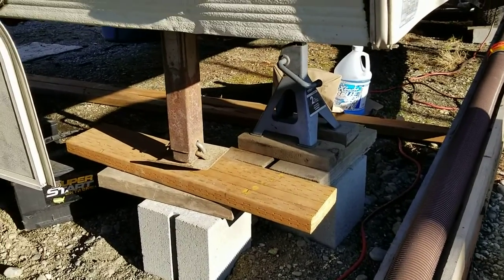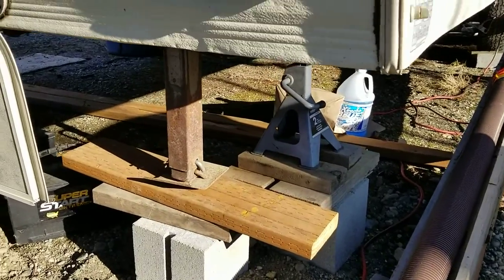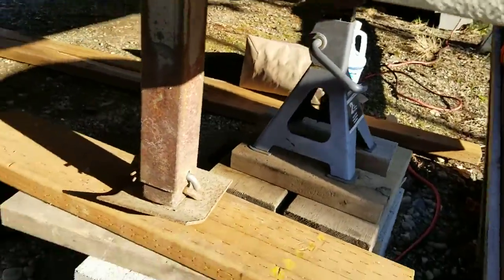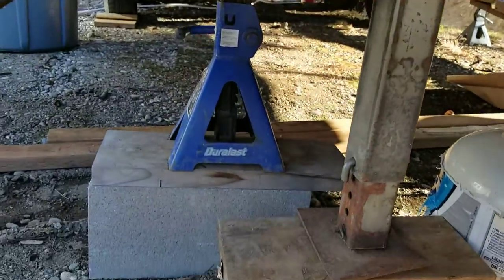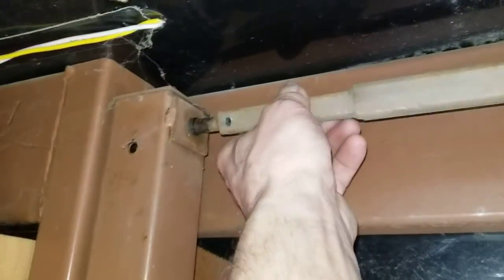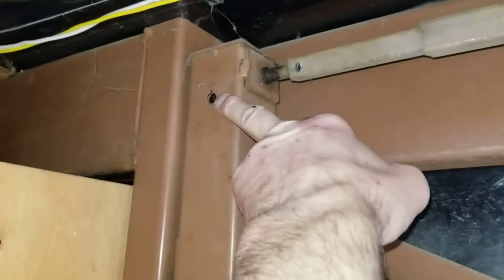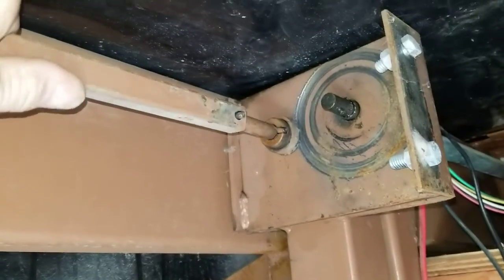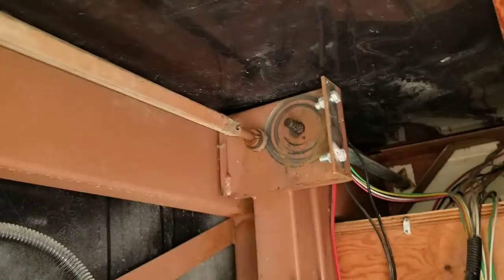1988 Fleetwood Cimarron Landing Gear.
Part 1 in the removal, inspection and maintenance on the landing gear on this 1988 Fleetwood 5th wheel